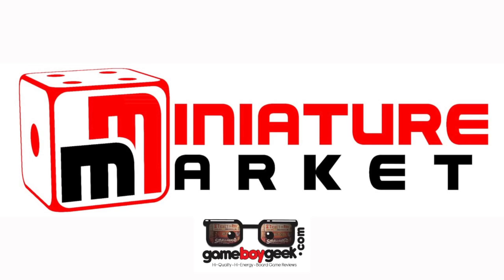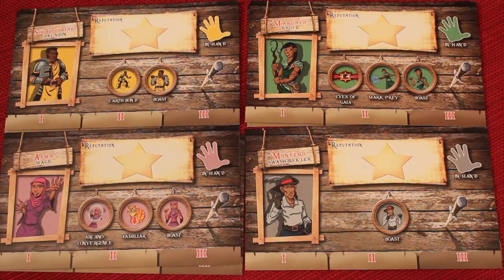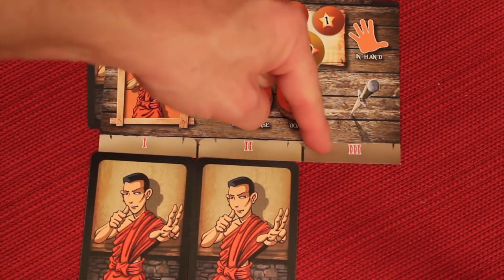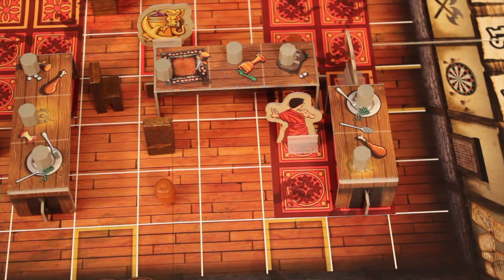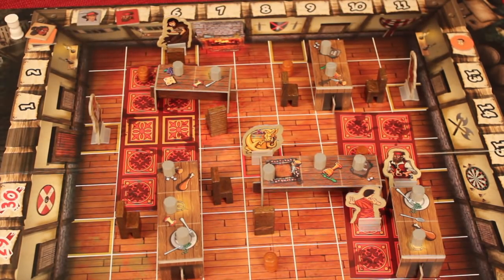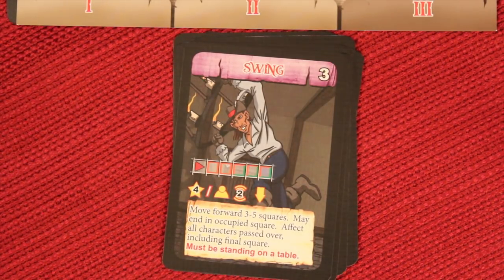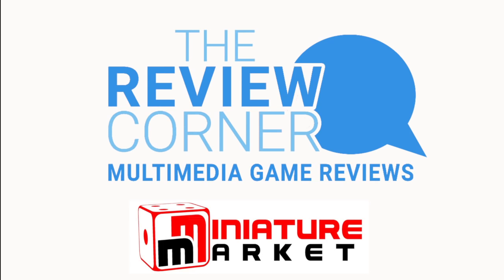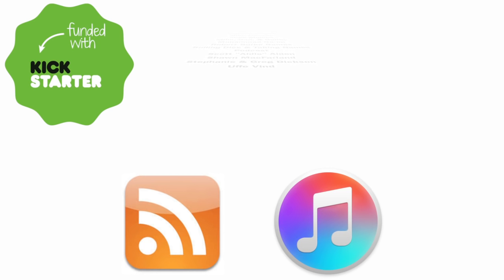Dragon & Flagon Review with the Game Boy Geek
My review of this bar room brawl in a game. Program your movements to take reputation from others. Throw mugs, chairs, kick barrels, push tables, yank rugs, and more!